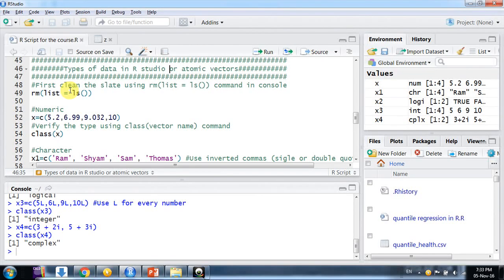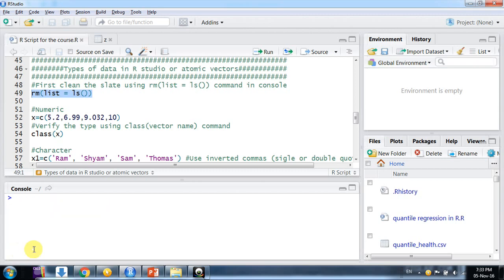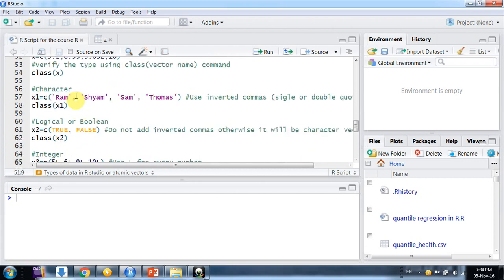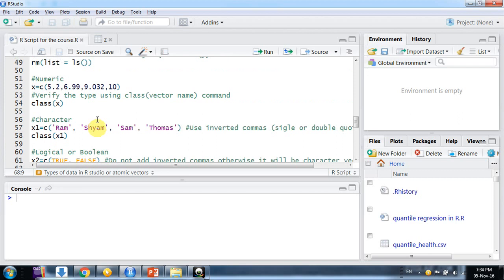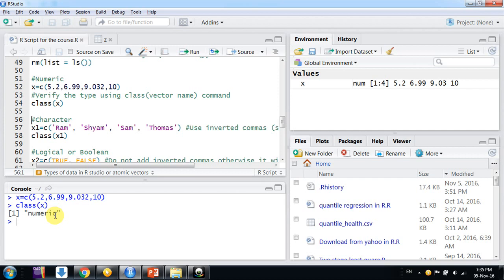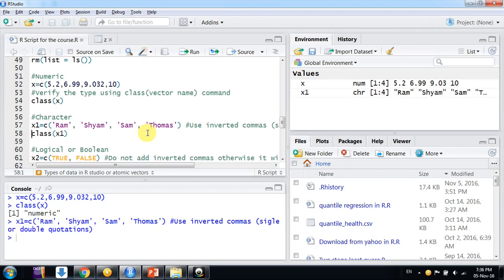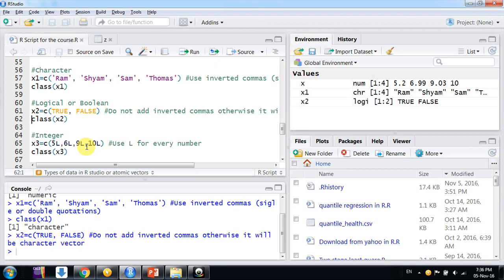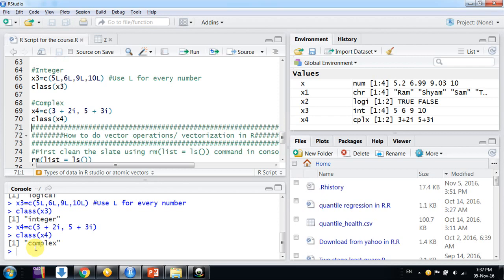Types of data in R Studio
Hello friends,

R Studio is a free, opensource, easy to use tool for programming in R language. It is very useful. Using R is very easy, even for non-programmers

This video is a part of a full free online course (list) designed for providing a quick and crisp glance of R Studio to new users/Beginners. The link for the full course is

The target audience for this course is the first time users of R Studio who has no prior knowledge of R/Rstudio/Programming. They could be from any discipline (management, social science, environmental science, etc.). This is a very basic course which will enable you to explore further for the use of R Studio as per your needs. This is not for the people who are already using R/Rstudio.
There is no prerequisite for this course. It is very simple and FREE.

There are lots of videos on R/Rstudio on YouTube and other websites. However, this course is unique and it has some advantages. Here, all videos regarding the introduction of R-Studio are presented in an organised and systematic manner like a formal course. Videos are short and crisp to save your precious time.

At the end of this course you would be able to learn:
The layout and the interface of R-Studio
How to use basic mathematical functions in R
Types of data in R
How to generate variables in R
Difference between vector, matrix, data frame, and List objects
How to import and export data
How to do simulation or bootstrapping
How to generate patterned data (rep, seq)
How to install and remove packages

Hope this course would be useful for you.